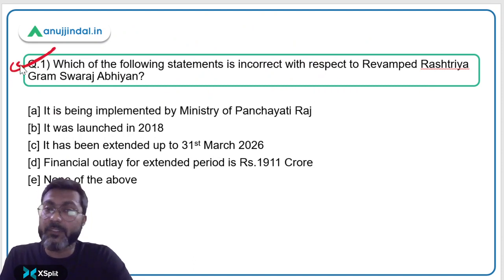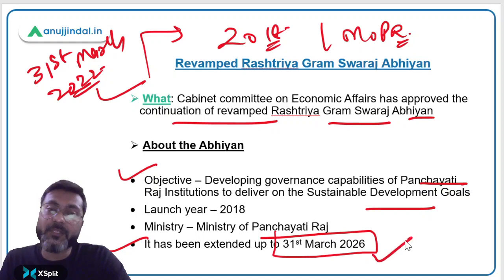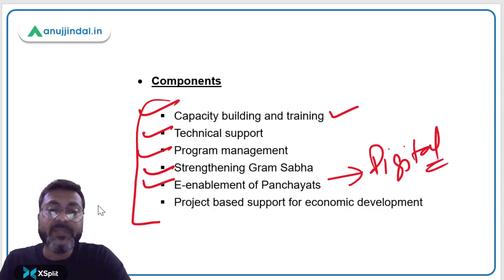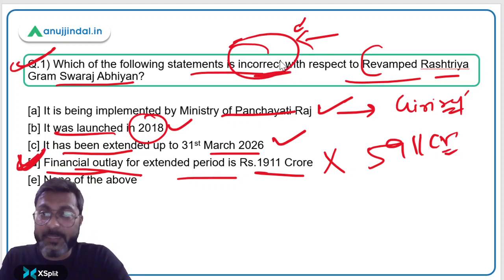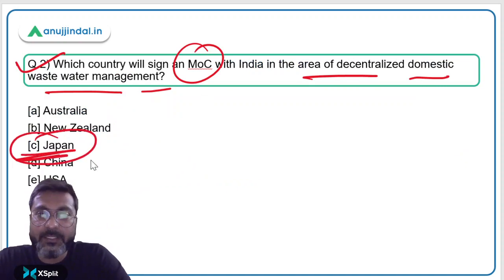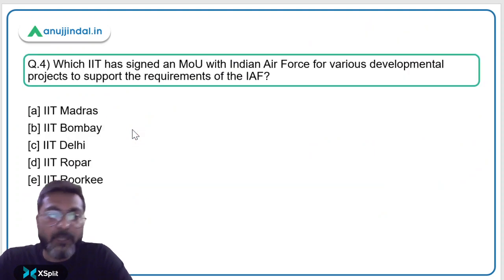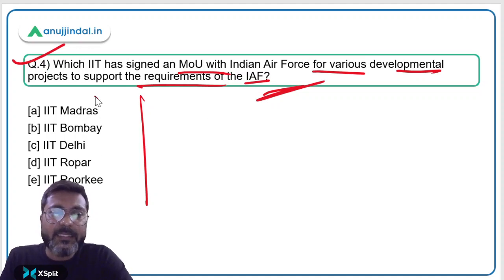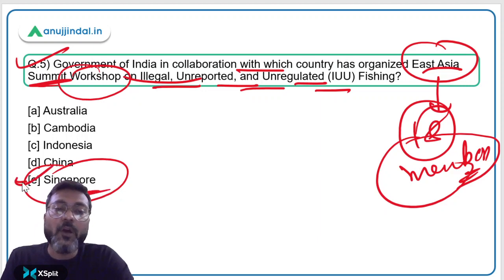PIB Current Affairs 24*7 Current Affairs | RBI Grade B | April, Day 07 - Manish Sir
In this session we will discuss Revamped Rashtriya Gram Swaraj Abhiyan, MoC between India and Japan, Government of India–UN Sustainable Development Cooperation Framework, MoU between IIT Madras and IAF, East Asia Summit Workshop and other important PIB news.

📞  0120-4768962